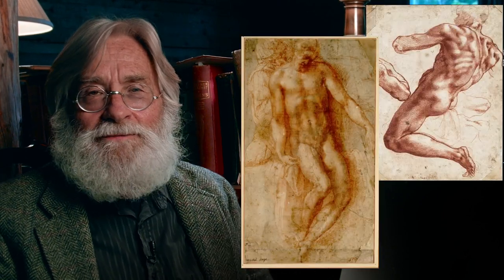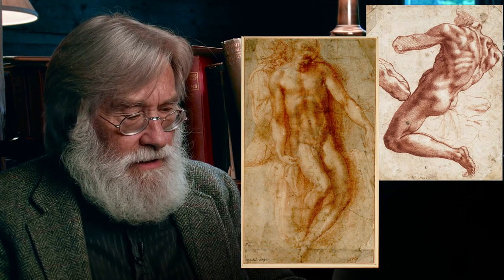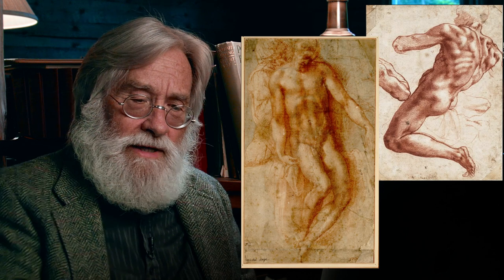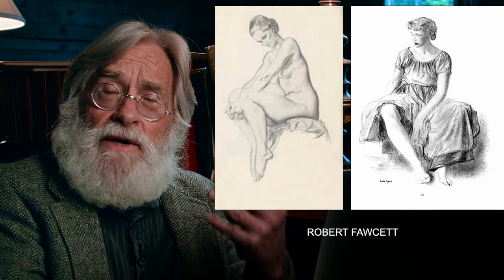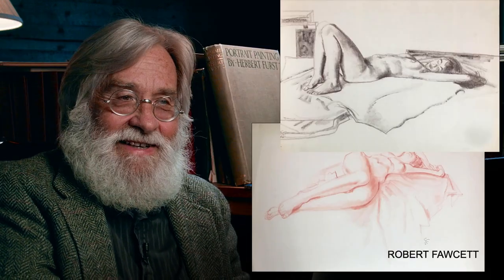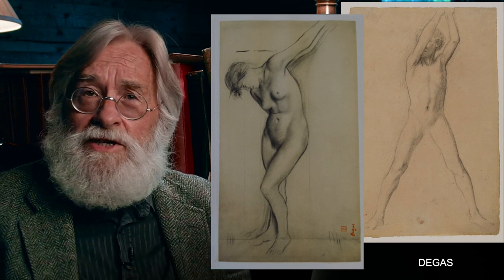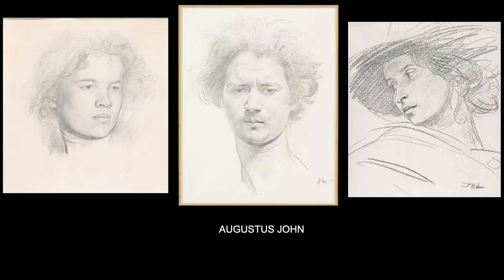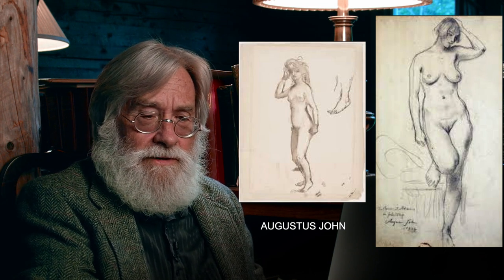Revisiting Sight-Size -354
Responding to a question about making drawings approximately the same size as they appear to the eye - sometimes called sight-size. In this video Paul compares some artists of the Slade School with one of the great draftsmen of all time, Edgar Degas, and discusses ideas associated with drawing relationally and the role, timing, and type of measuring when doing it.

In response to RM